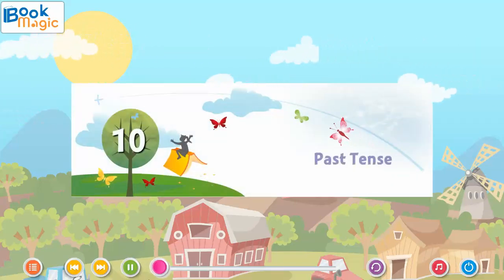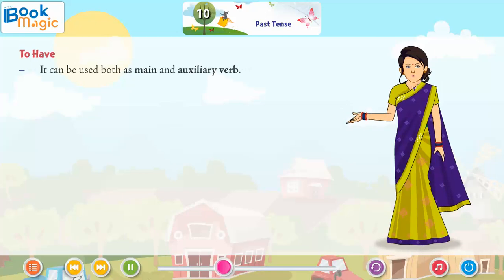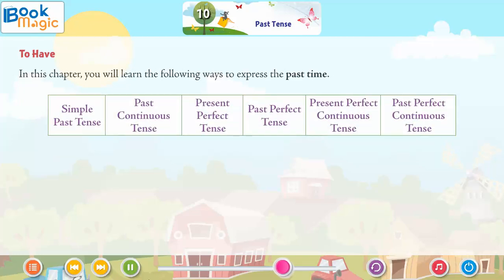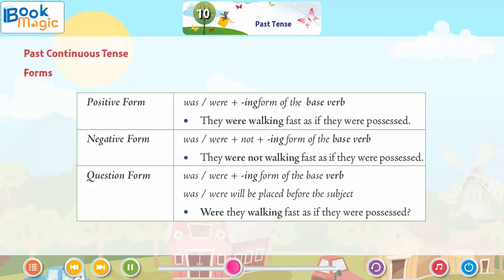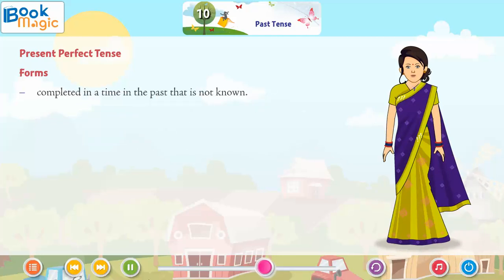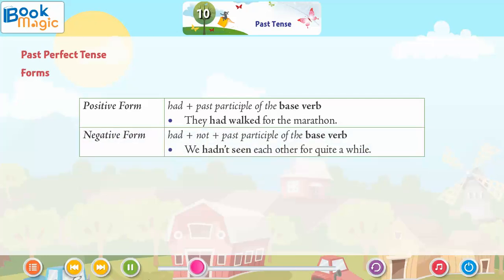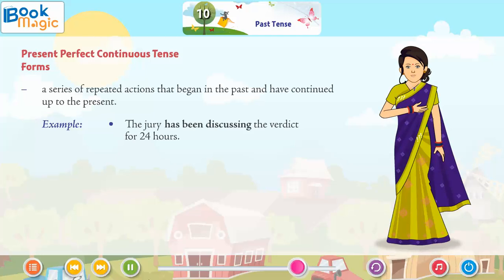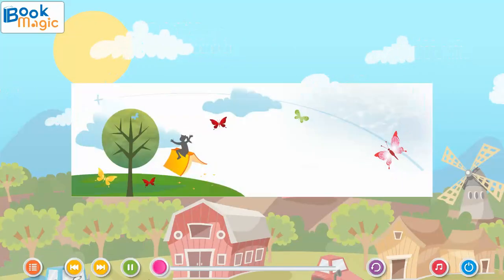Ch 10 | Book Magic | English Grammar | Class 7 | Past Tense | For children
English Grammar, a new launching of Book Magic, is embellished with all the features for which the products of Book Magic are famed i.e. rich study material, creative illustrations, thoughtful presentation, interactive exercises, quality printing and much more. But what makes it different from other is that the books of the series are geared up with digital animation, web-support and animated videos wherever required.